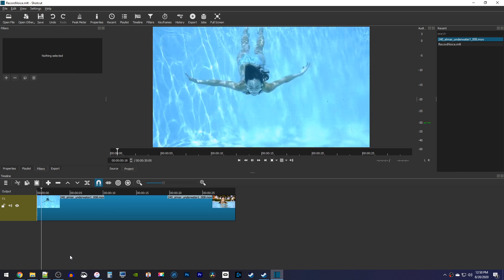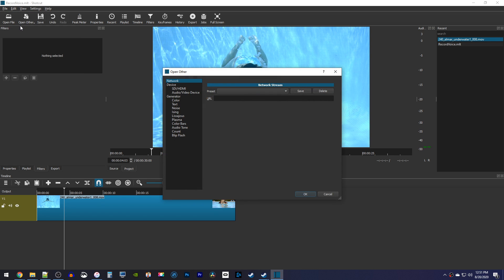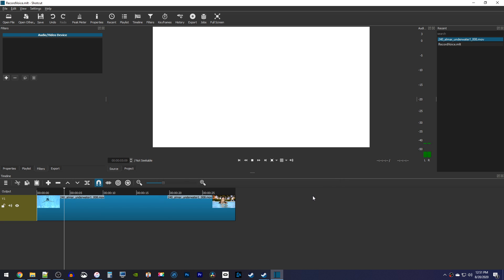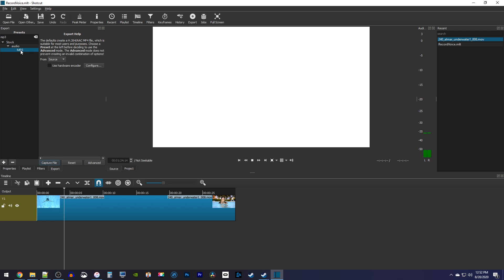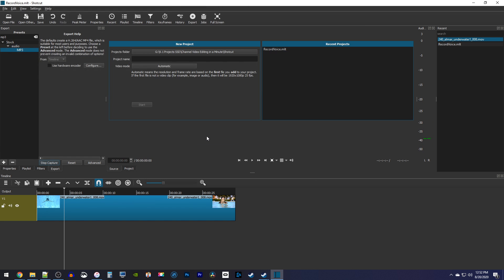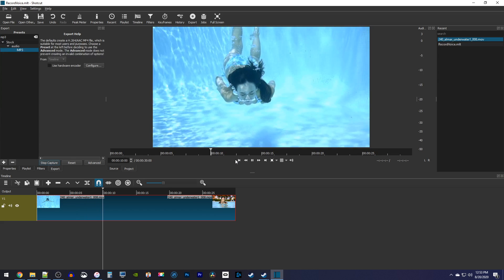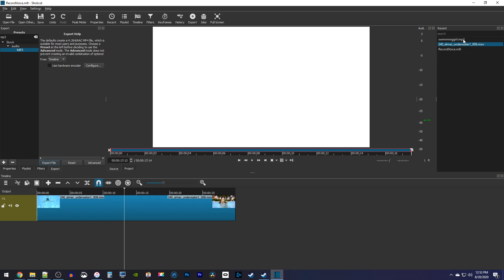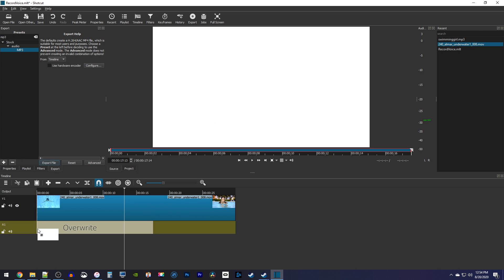Shotcut : How to Record Audio Voice Over Tutorial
A tutorial on how record an audio voice over in Shotcut.